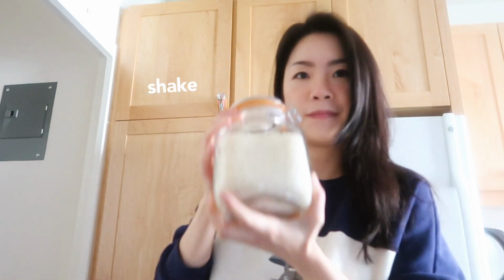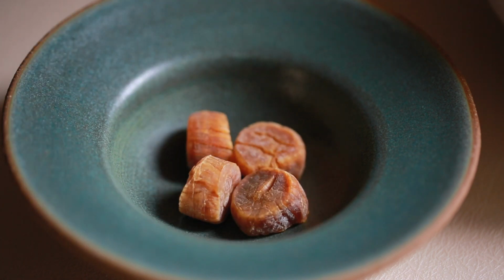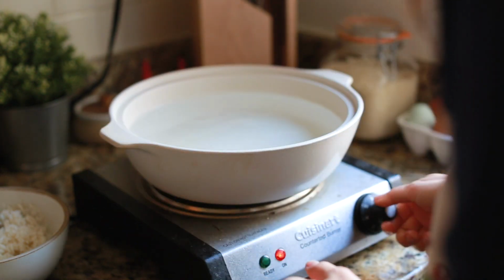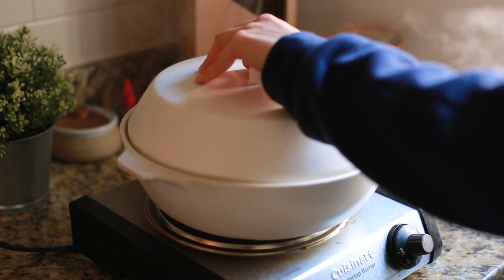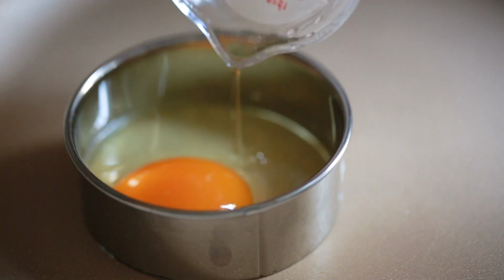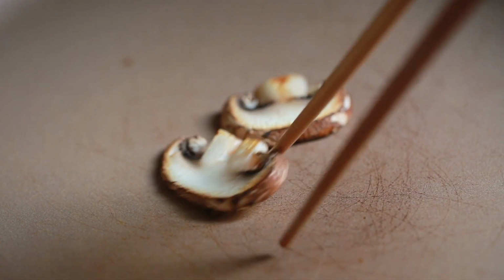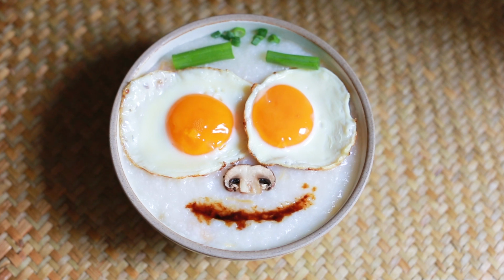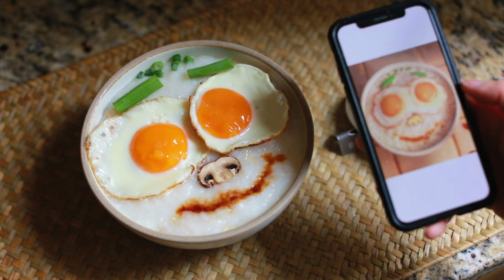Making Ming's Congee From Pixar's Turning Red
Because moms make the best congee, period. Thanks Mom, for the inspo - this one's for you. And Pixar. And Mei-Mei.

Connect and stay updated with me here!